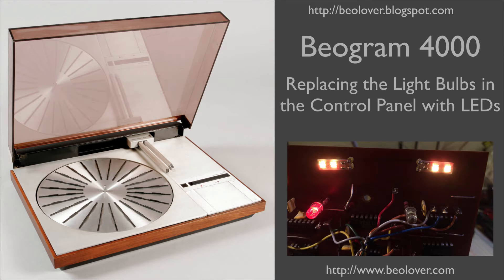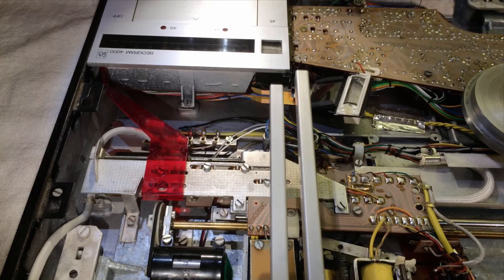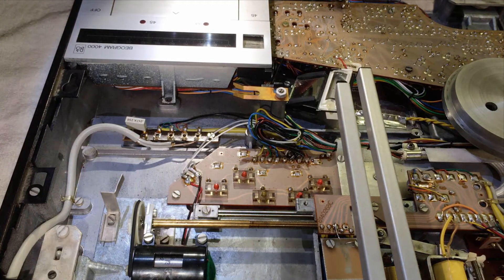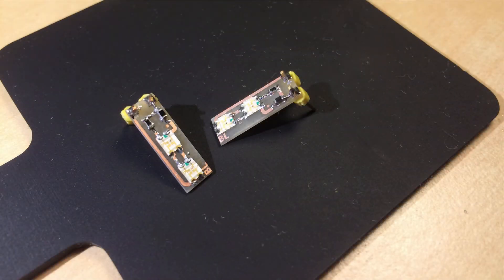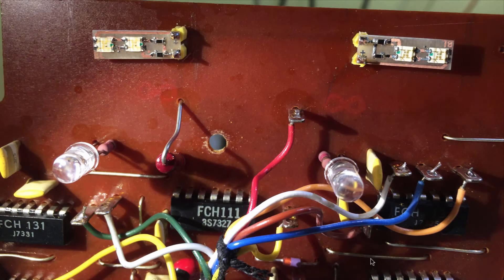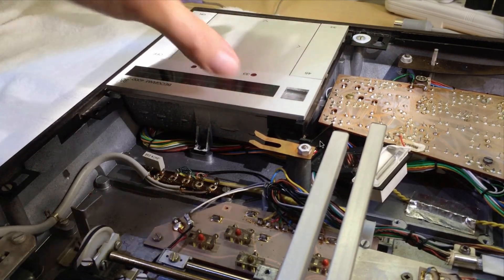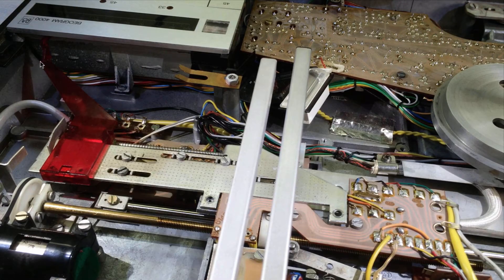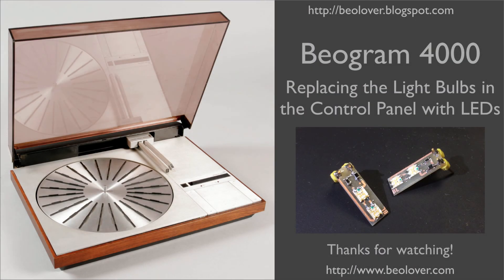Beogram 4000: Replacing the Control Panel Light Bulbs with LEDs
This video shows how to replace the incandescent light bulbs in the control panel of a Beogram 4000 turntable with LEDs. The video discusses the circuit, shows how to remove and open up the control panel, and install the LEDs.